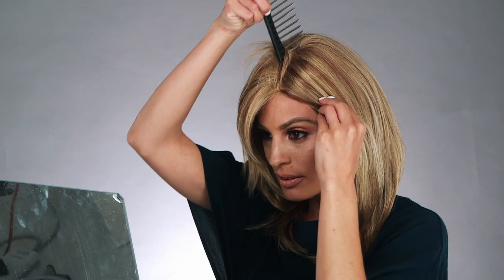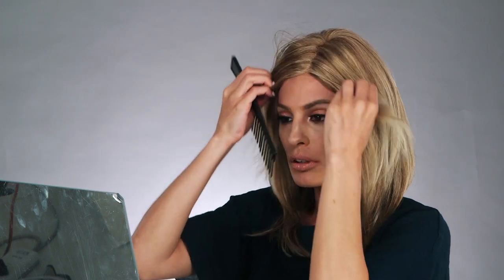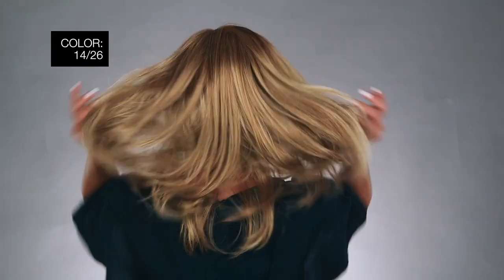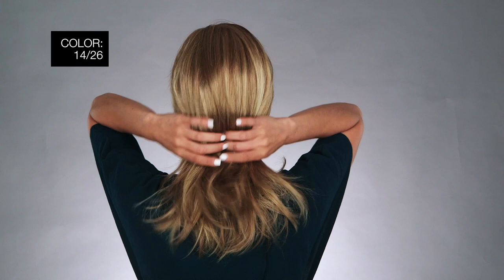Sandra Wig by Jon Renau | 100% Hand-Tied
Sandra by Jon Renau has long, sleek lines and cascading layers that looks supremely natural thanks to a hand tied and nearly invisible double monofilament cap design. Top quality materials, diverse styles and practical options. Inspired by the everyday woman, these five looks pair effortless natural grace with sophisticated trends. More details @